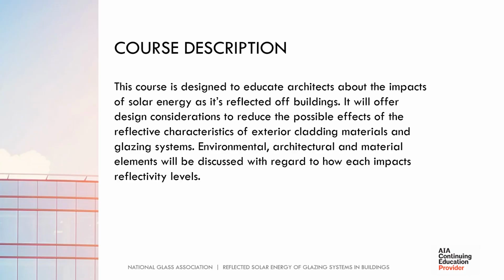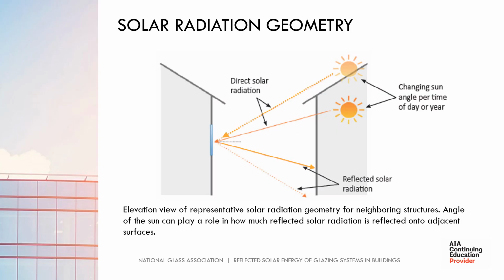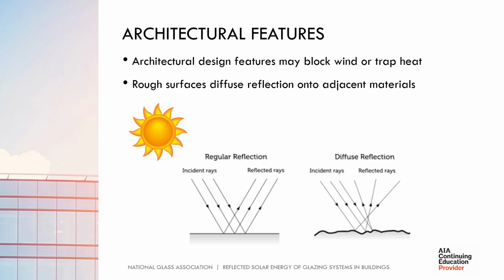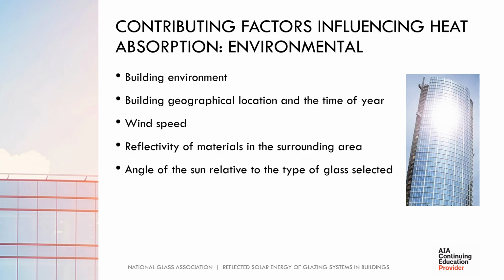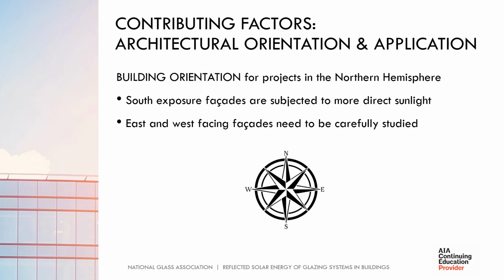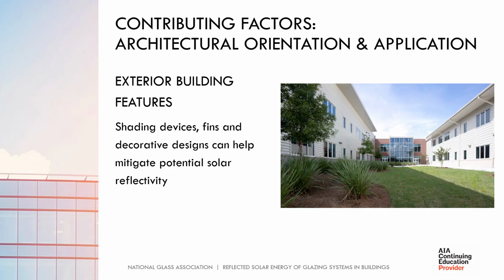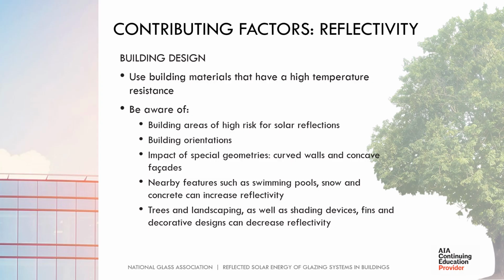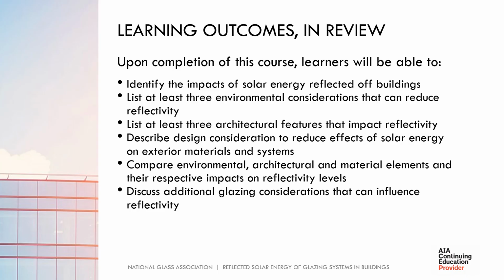Reflected Solar Energy of Glazing Systems in Buildings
1.0 AIA LU|HSW